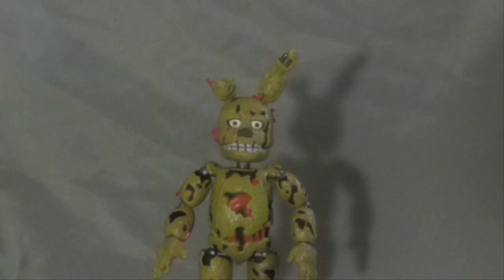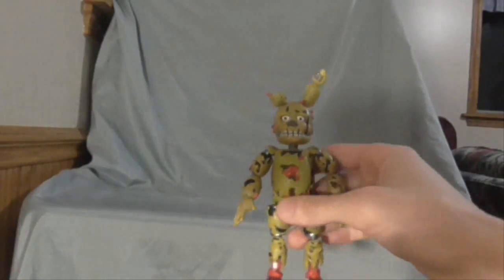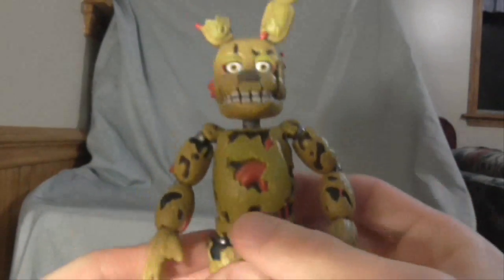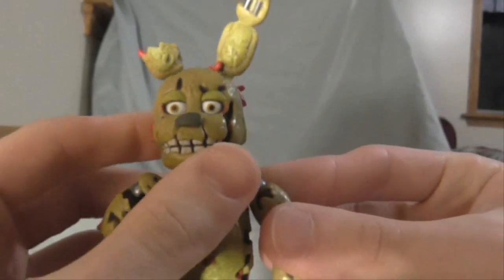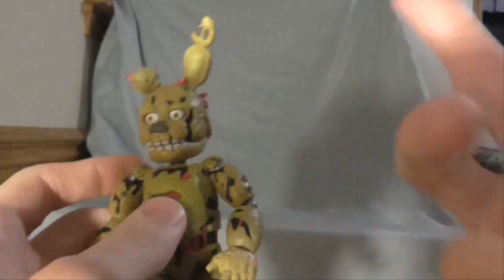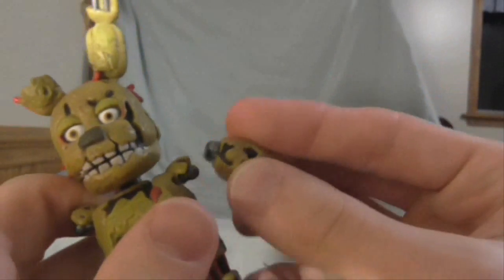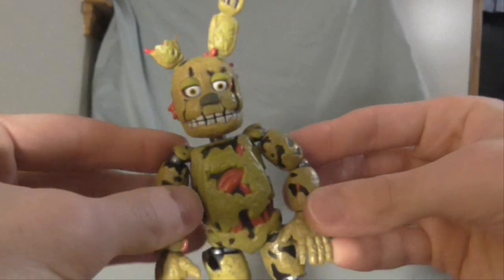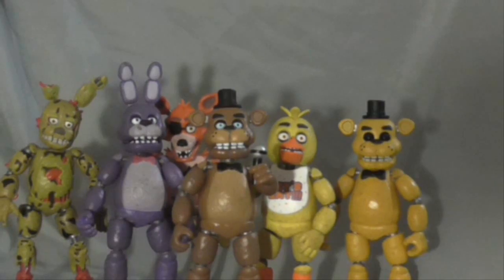Collection Update! | Springtrap Figure Funko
Hello, Hello! Five Nights At Freddy's Springtrap Figure! Finally the figure is complete! Enjoy!

Peace!